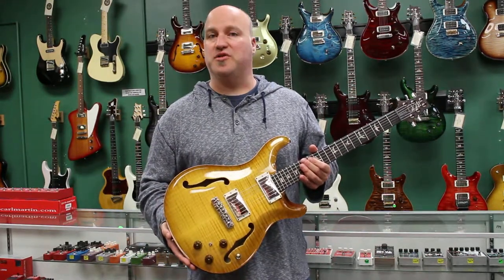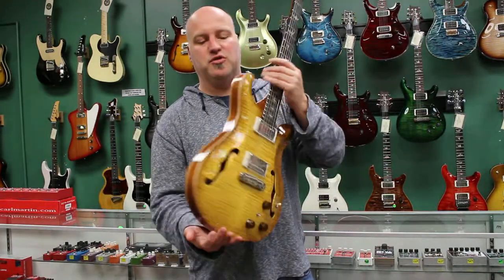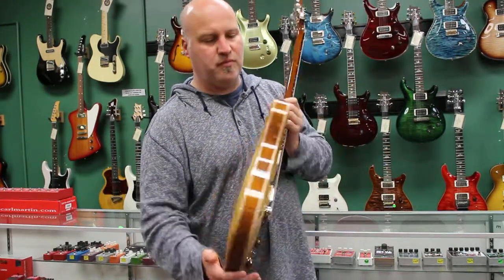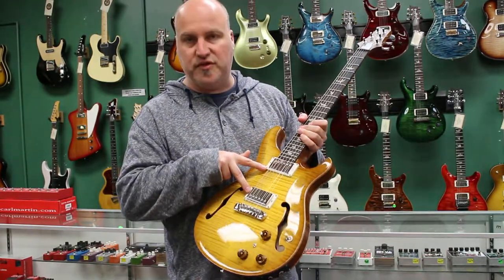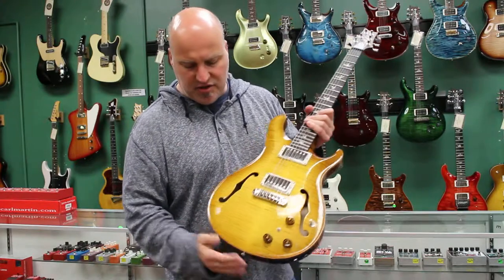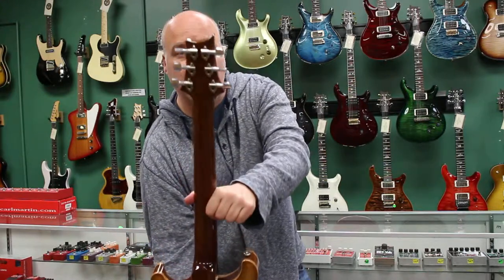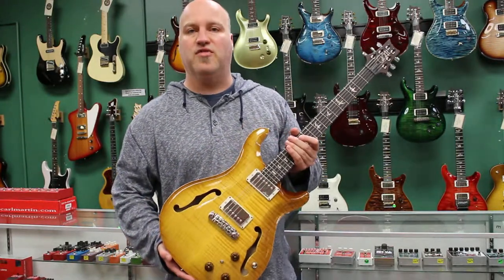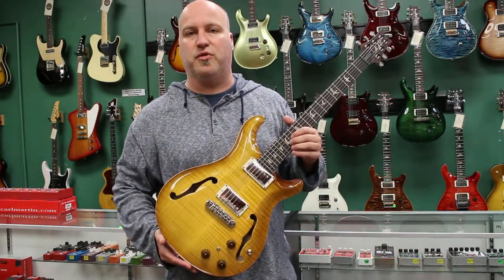Paul Reed Smith Hollowbody II Livingston Lemondrop 10 Top at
This PRS Hollowbody II guitar has a 10 top and back. It is available and you can find a detailed description with close up pictures